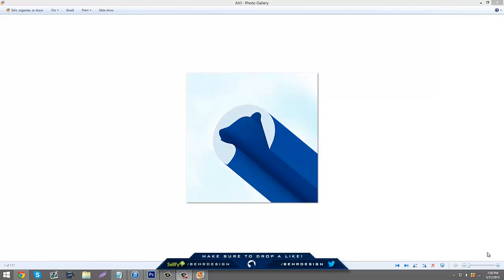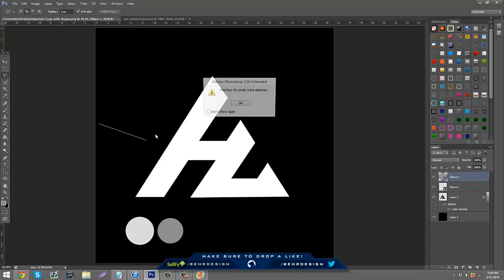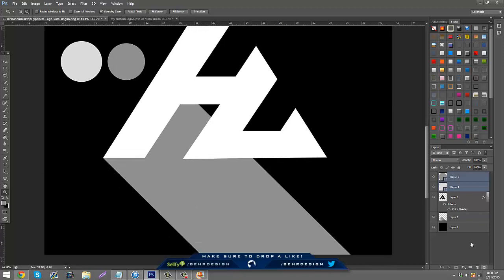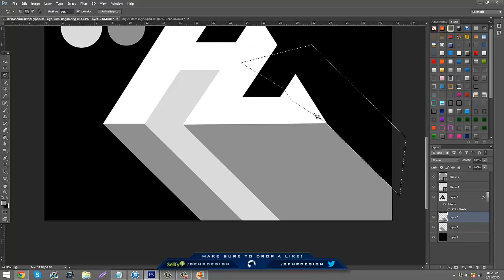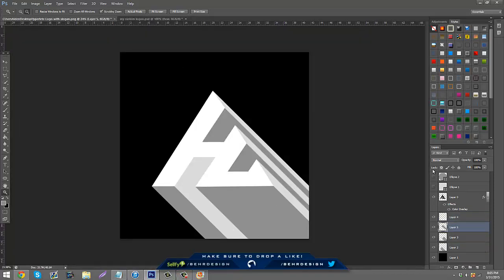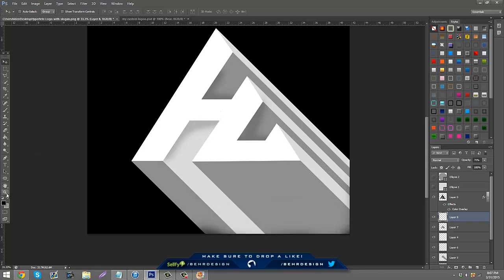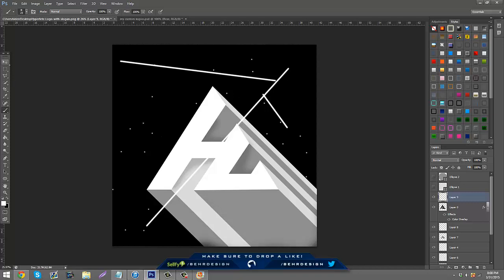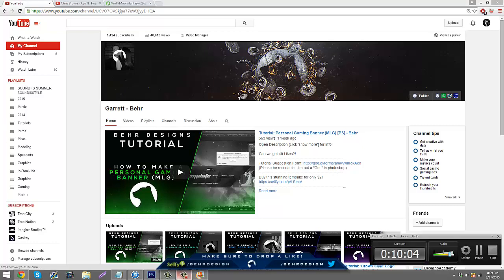Tutorial: 3D Logos in Photoshop W/ 3 Colors - Behr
No links for today
Make sure to check me out on all social networks!

Add me on Skype:
Personal - Behr.og